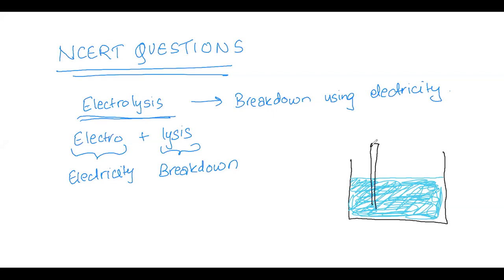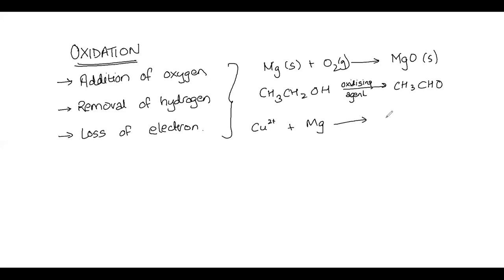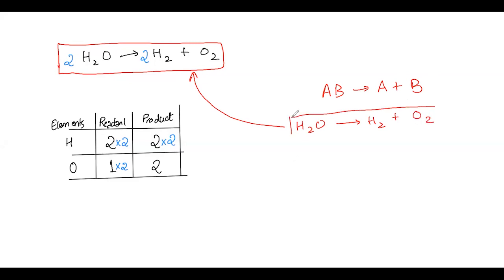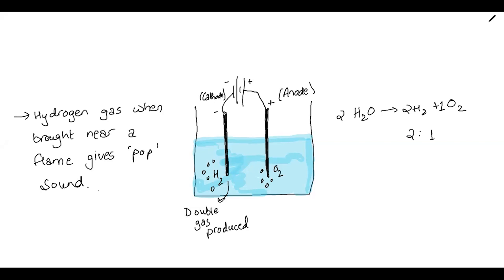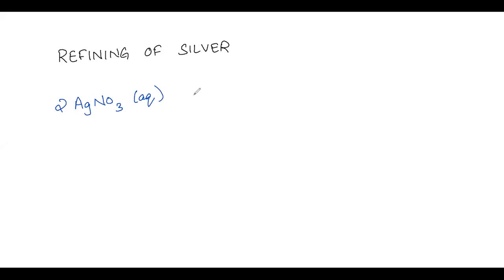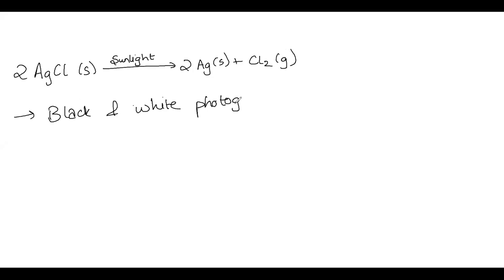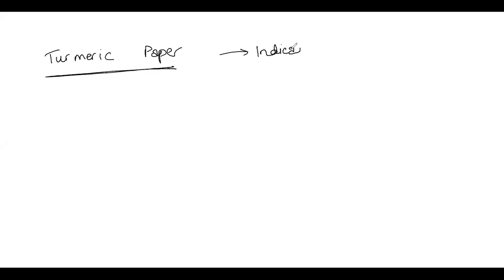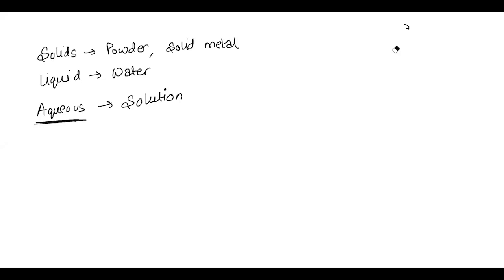Class 10 Science - Chapter 1 - Chemical Reaction & Equation (NCERT Questions)